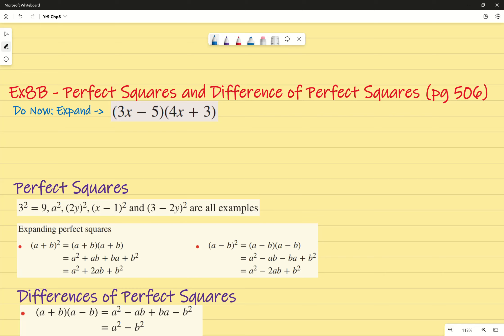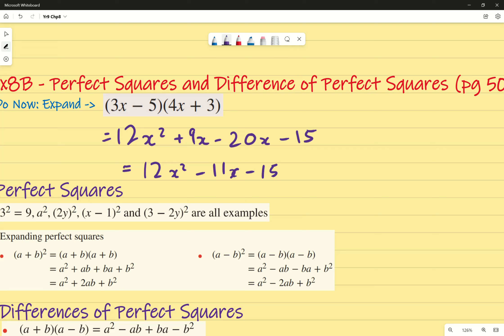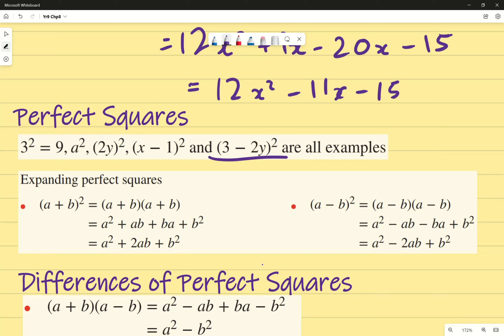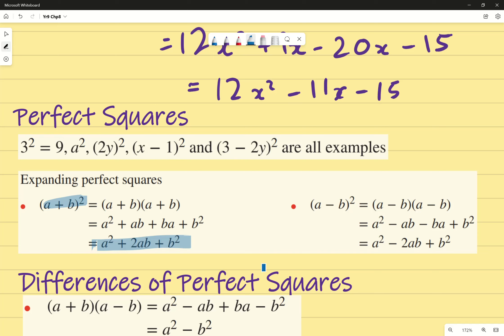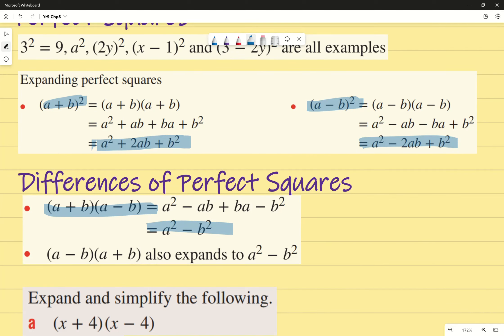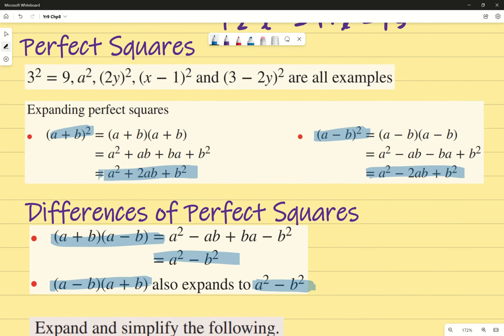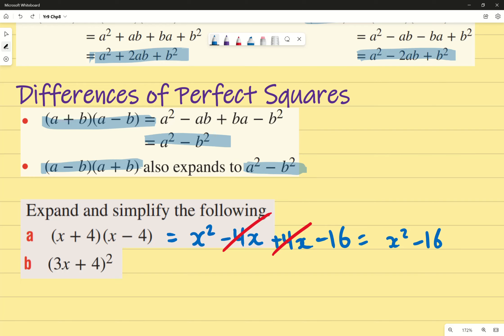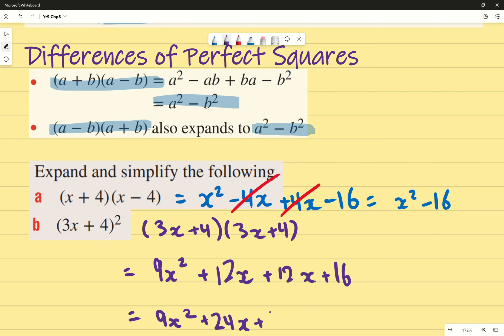Ex8B Perfect Squares and Differences of Perfect Squares